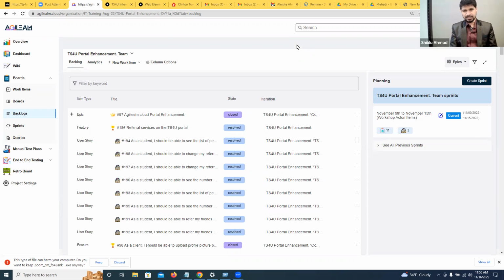From TestFlight to App Store: iOS App Development and Testing Workflow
1. The journey of a mobile application for iOS starts with completing and testing in the test environment using TestFlight.
2. Developers must push the code to the test environment before releasing it to the production environment.
3. Build numbers must always increase and cannot be the same or lower when pushing updates to the App Store.
4. Meta data must be provided when building the app, and test engineers are added to test the app on TestFlight.
5. Test case development, execution, bug reporting, and fixing follow the same process as in web testing.
6. App managers request release to the App Store, where Apple's quality team reviews the app for compliance and quality issues.
7. If there are any concerns, the development team must fix them and submit a new version for review.
8. Once the app passes review, it is released on the App Store for users to download and use.

Our Office address:
30500 Van Dyke, Ste- 201

In this comprehensive video, we walk you through the essential workflow of iOS app development and testing, focusing on the journey from TestFlight to a successful App Store release. Whether you're a seasoned developer or just starting, this guide will provide you with valuable insights into best practices for testing your app, gathering user feedback, and ensuring a smooth deployment process.

Learn how to effectively utilize TestFlight for beta testing your application, how to manage feedback from real users, and the key steps needed to prepare your app for submission to the App Store. We cover everything from version control to app compliance with Apple's guidelines, so you can confidently launch your product.

Join us as we explore:
- Setting up TestFlight for your iOS app
- Inviting testers and managing feedback
- Common pitfalls to avoid during testing
- Preparing your app for App Store submission
- Understanding the review process and how to navigate it

By the end of this video, you'll have a clear understanding of the iOS app development and testing workflow, equipping you with the knowledge to take your app from TestFlight to the App Store seamlessly.